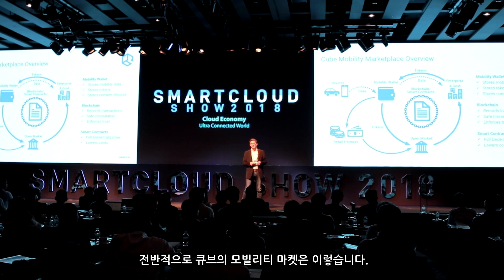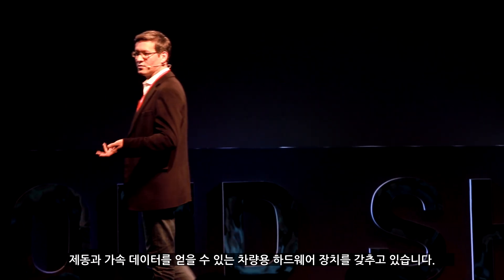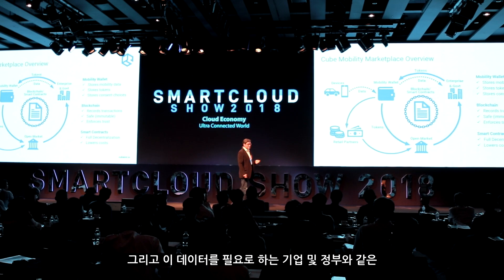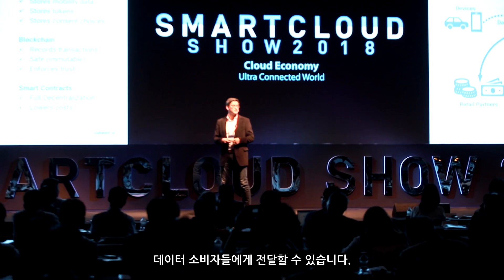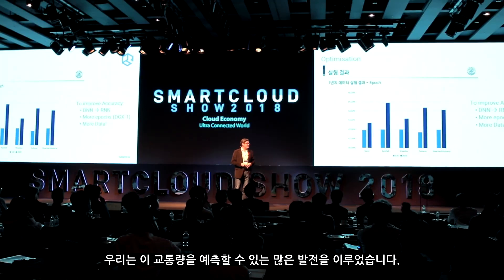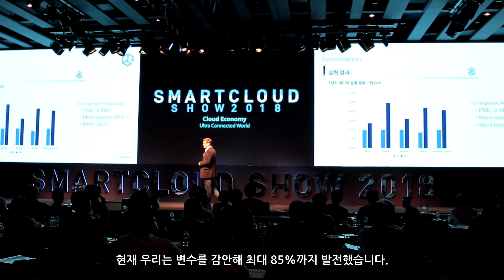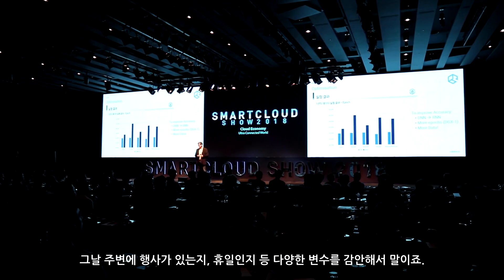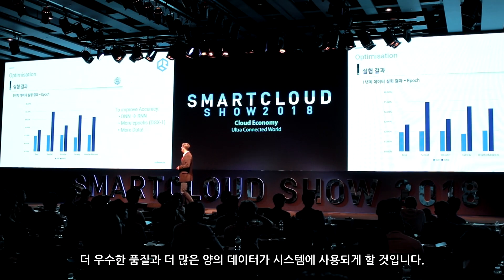[Cube Intelligence] Smart Cloud Show 2018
[Cube Intelligence] Speech from Richard Biggs from ‘Smart Cloud Show 2018’

We introduce highlights footage from the first day of ‘Smart Cloud Show 2018’ held on 19th September, “Shared Economy: Meet Blockchain”, where Richard Biggs had a speech session.

Biggs presented the future of smart city, where technology is connected throughout the city.

Check out the video on the announcement of the change in the means of transportation in the city in history and the connection between smart city and autonomous vehicle technology based on blockchain, which Cube Intelligence is on research and development.